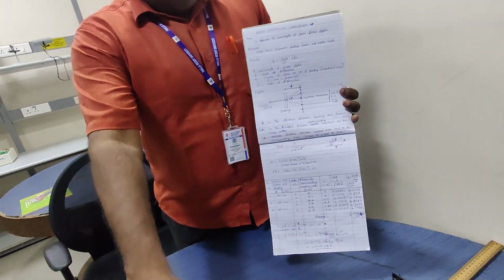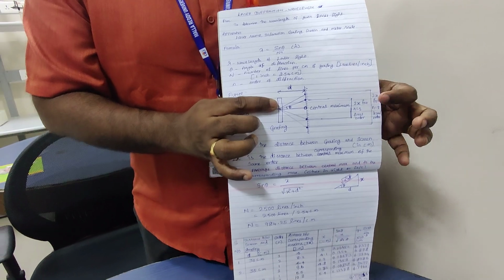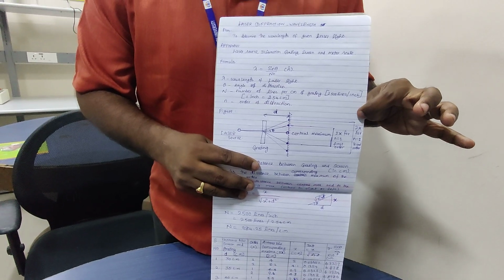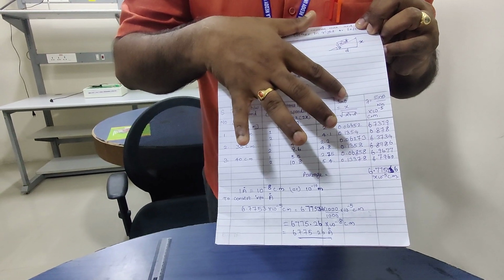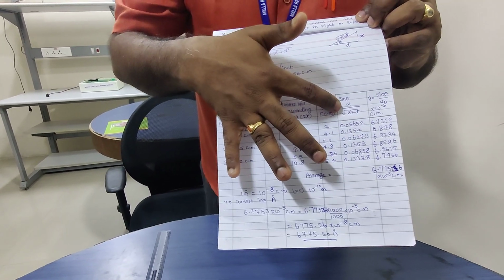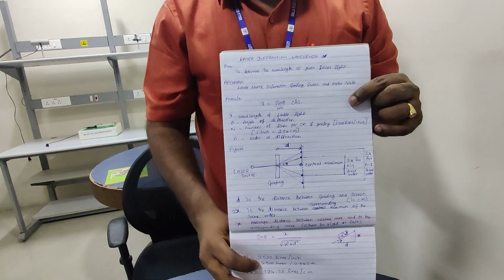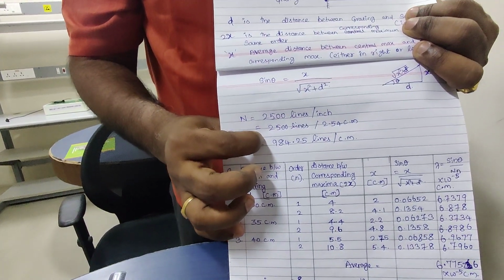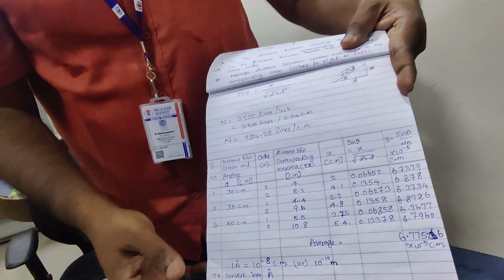LASER DIFFRACTION - FINDING WAVELENGTH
Increment the distance between the grating and screen in the difference of 5 cm and find the 2x values.